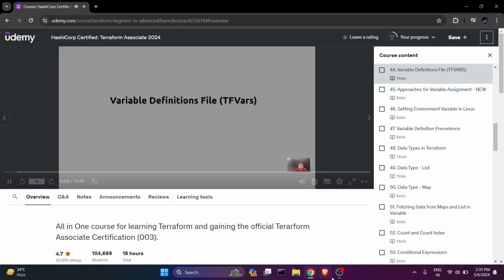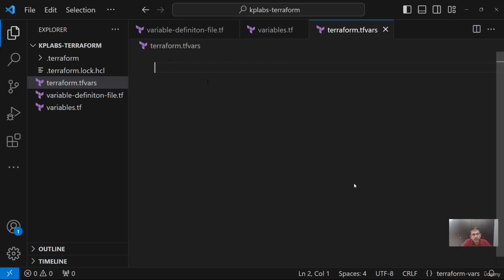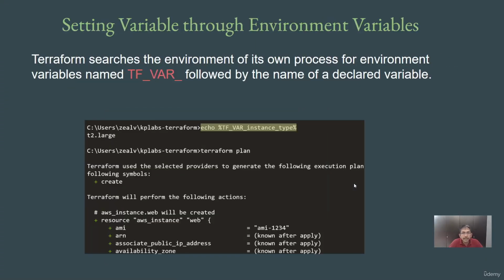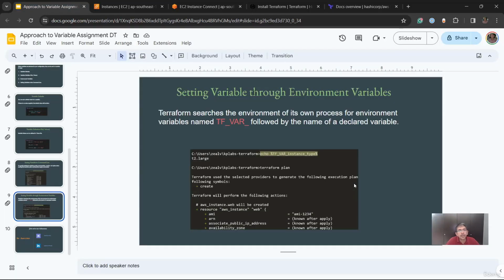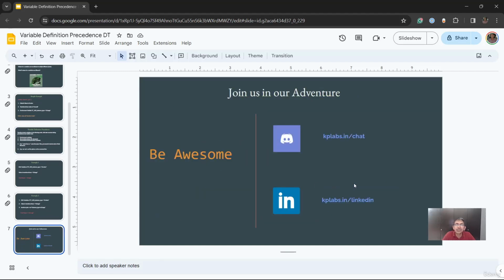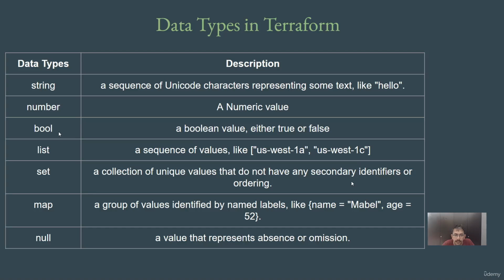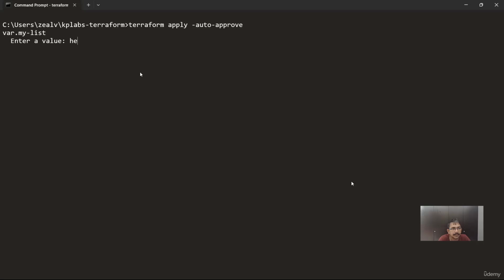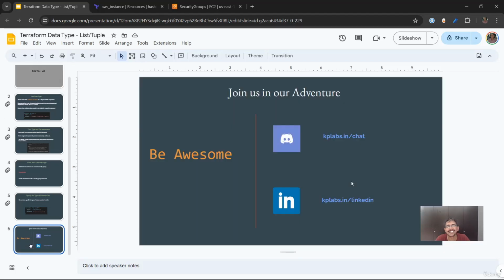Terraform certification (Part-7)